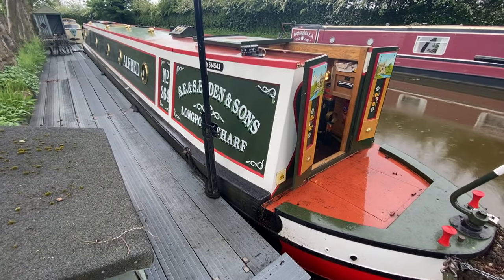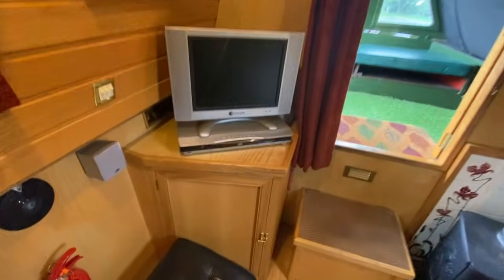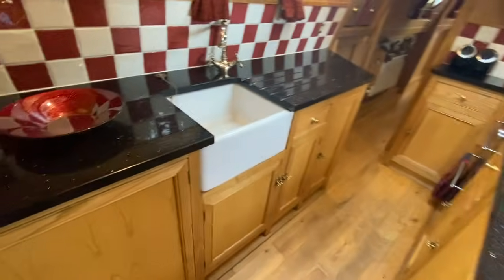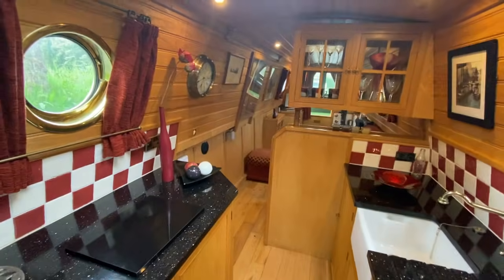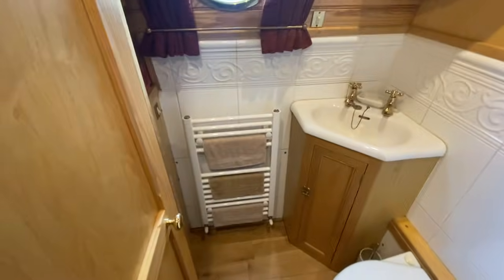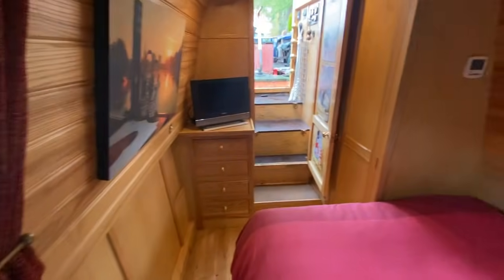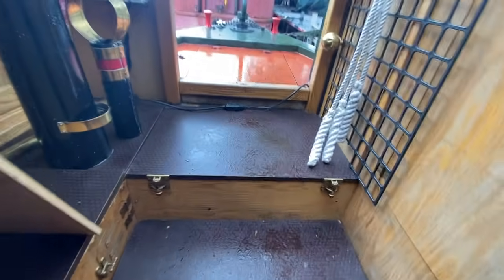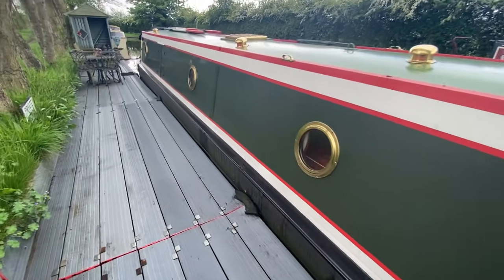Luxury Narrowboat - Alfred, 62 ft. *SOLD*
Thank you for everyone's lovely comments, I'm happy to say that we have now sold Alfred. Thank you, Simon.